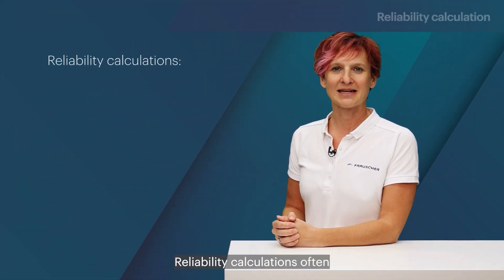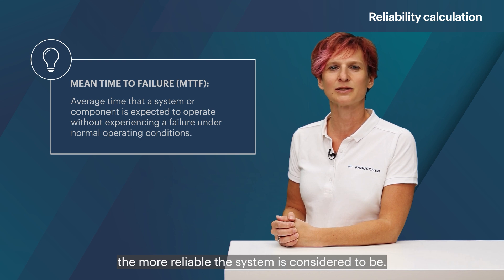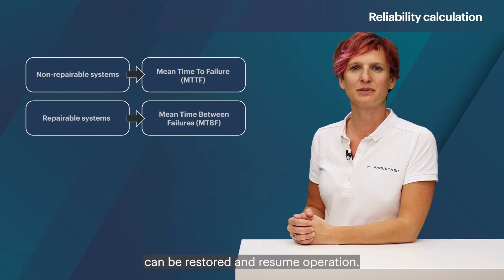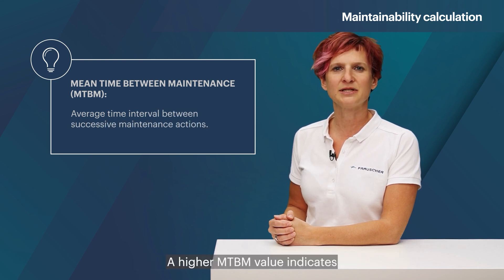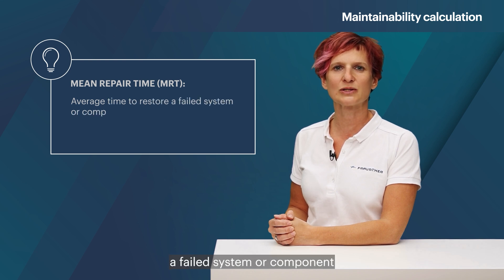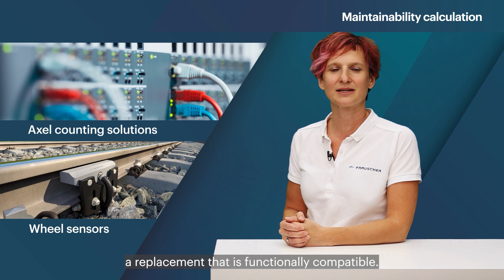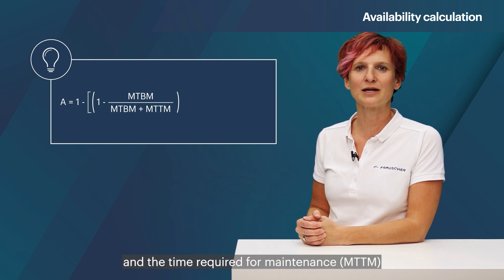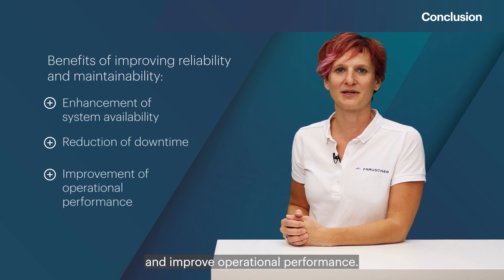RAMS Calculation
In this episode, we delve into the process of performing RAMS (Reliability, Availability, Maintainability, and Safety) calculations, essential for assessing and optimising the performance of engineering systems, particularly in the railway sector.

TIMESTAMPS
0:00 - 0:20 Introduction
0:21 - 1:56 Reliability Calculation
1:57 - 3:55 Maintainability Calculation
3:56 - 4:44 Availability Calculation
4:45 - 5:21 Conclusion